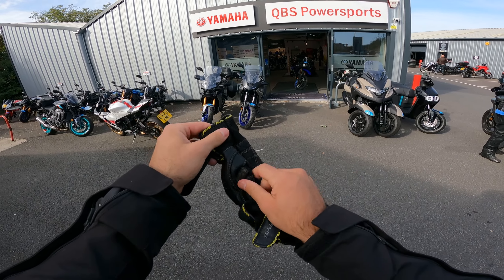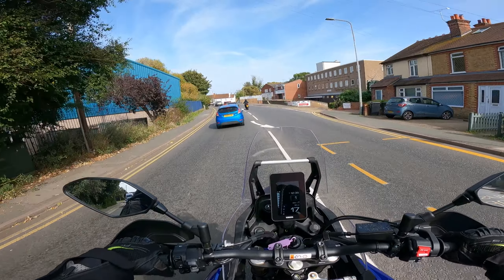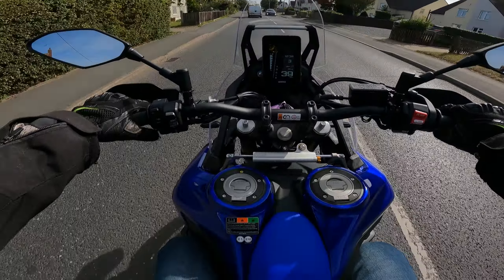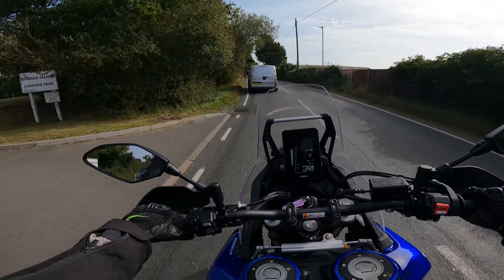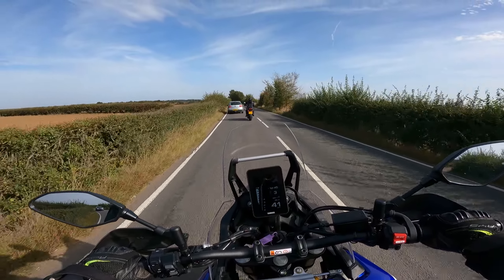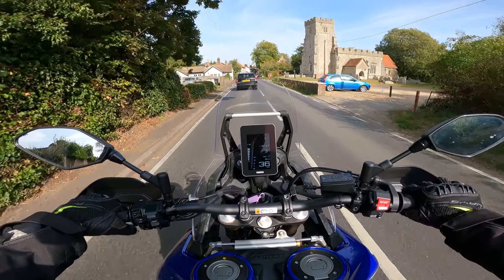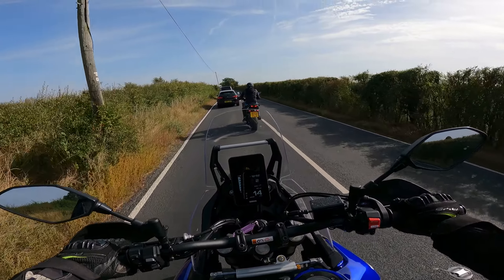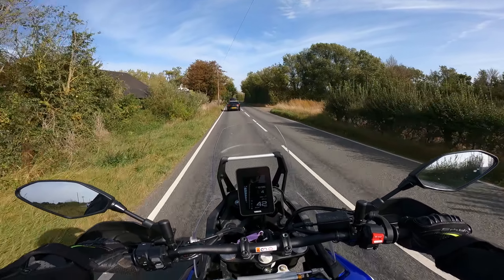Yamaha Tenere 700 | First ride & Review 2023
My first proper adventure bike test and what a pleasure it was.

The Tenere 700 is a rally-bred long distance adventure bike with a slightly smaller engine than the titans that have dominated this class (BMWGS, Ducati Multistrada, KTM Super Adventure) for the last decade.
Although smaller and more compact, it still packs a punch and is capable of doing it all.

0:00 - Intro
0:44 - Bike Spec
08:27 - Country lanes
19:18 - Walkaround
21:20 - Acceleration time
25:20 - Final thoughts